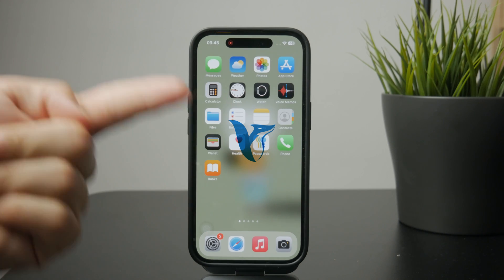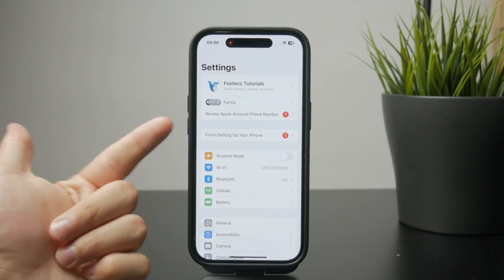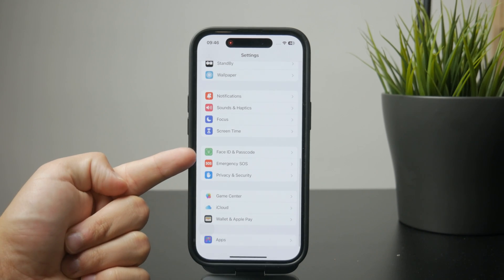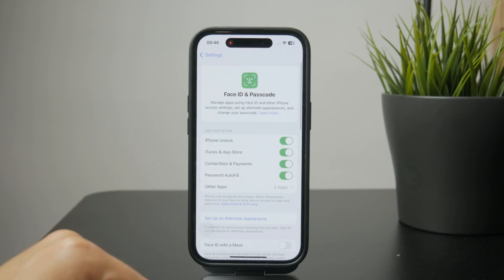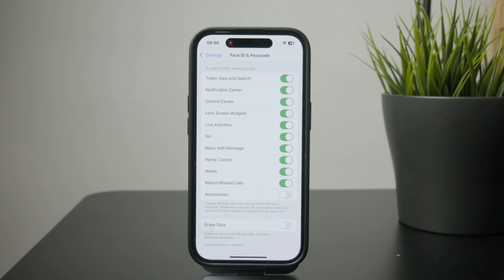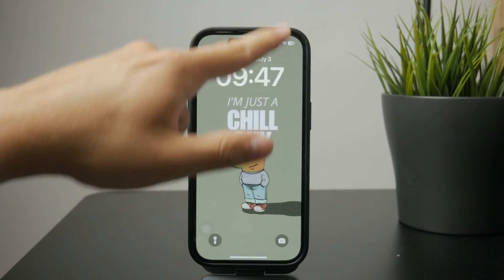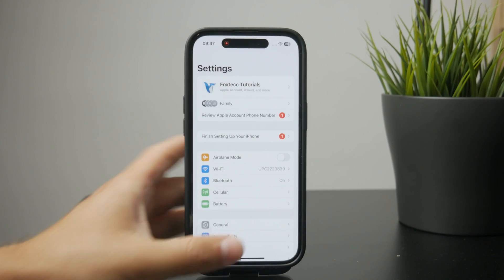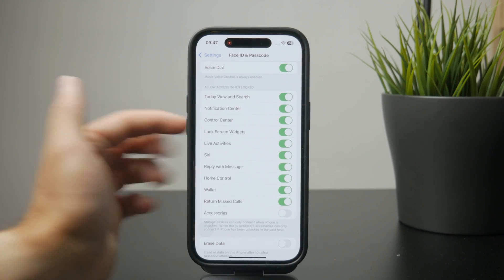How to Lock Control Center when iPhone is Locked (tutorial)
Learn how to secure your iPhone by disabling Control Center access from the lock screen. This video shows you where to find the setting and how to turn it off in just a few steps.